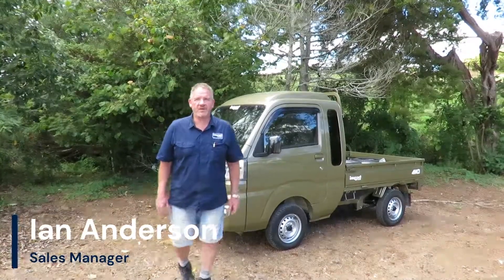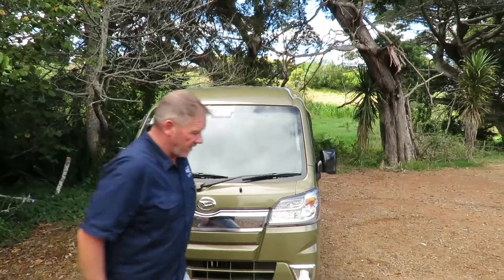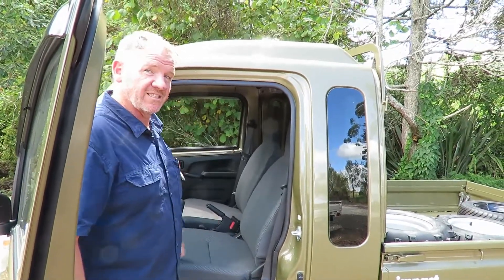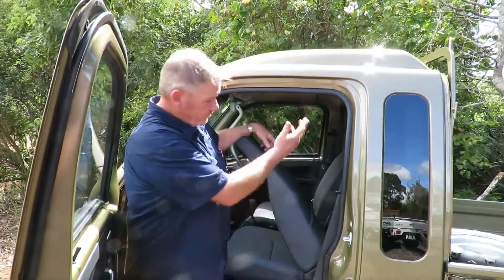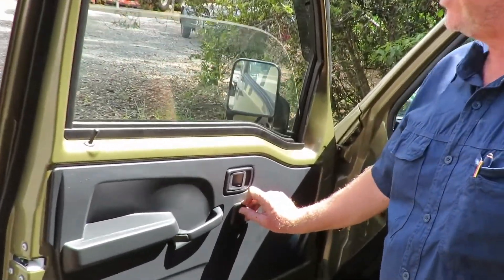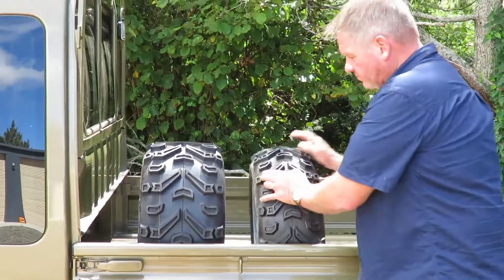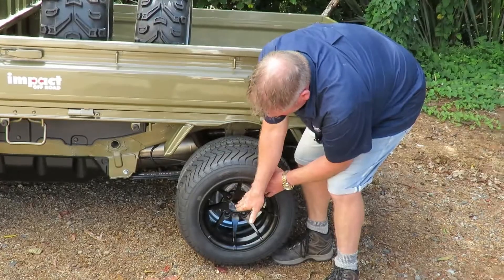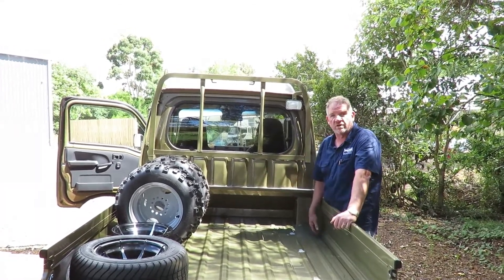IMPACT OFF ROAD GROUP - 2020 DAIHATSU HI-JET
🔵For Sale -  2020 Daihatsu Hijet S510P (Khaki Green), Ref #3412 Jumbo Cab model. 660cc EFI 3-cylinder petrol, 5spd hi/low ratio gearbox, Rear Diff Lock (Push Button), Air-Conditioning, Electric Windows, Central Locking and Front Fog Lights. ESC Spec, 12 month warranty.

🔵Can be kitted out with other Impact Off Road accessories Bulbar, tow bar, spotlight, stock crate, snorkel, etc. ( added cost)